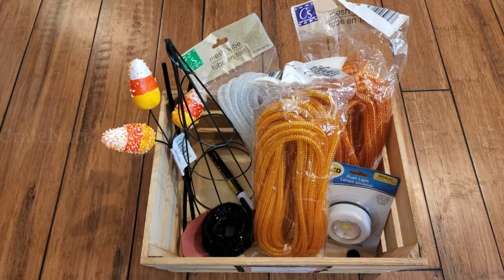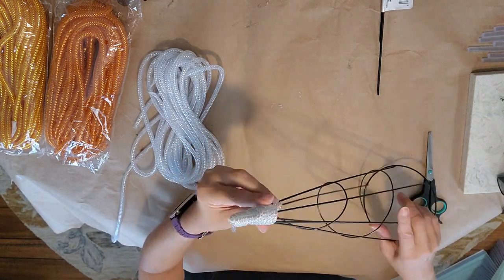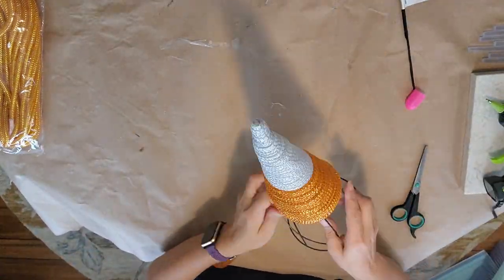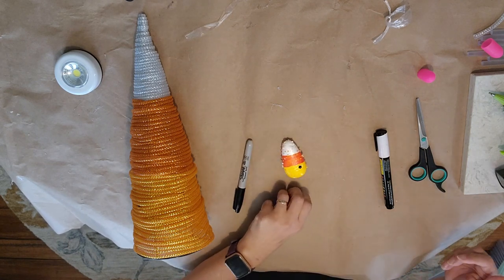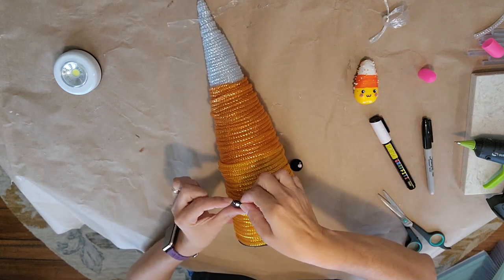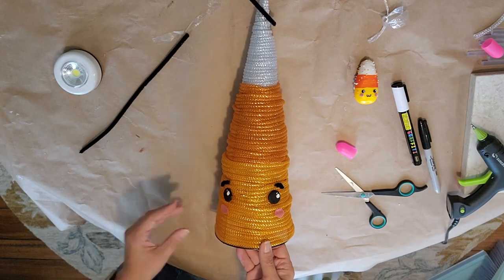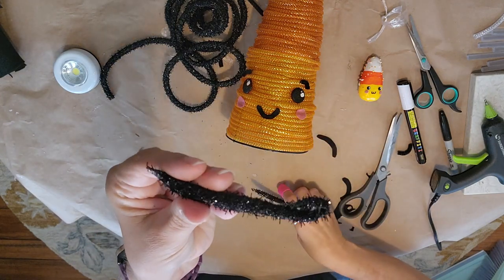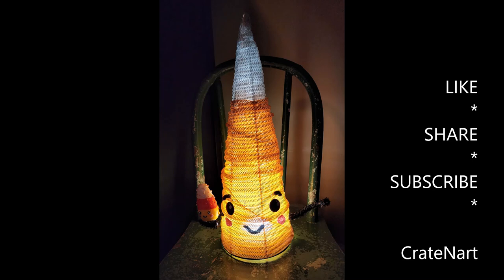How to make a candy corn guy using the wire tree frame from the Dollar Tree. Halloween craft project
How to make a candy corn guy using the wire tree frame from the Dollar Tree. Halloween craft project. This is so adorable! Kawaii style!
Fun craft idea from dollar tree. These are a quick and easy and simple DiY craft project! These would make fun gifts too!

I have lots of fun crafting and random ideas you can make!